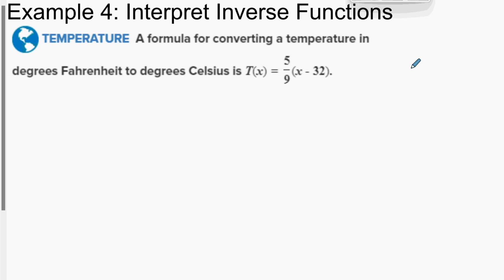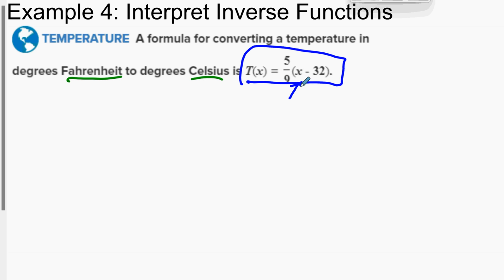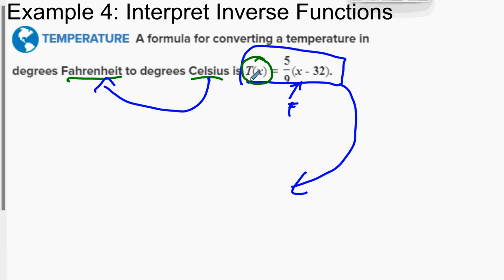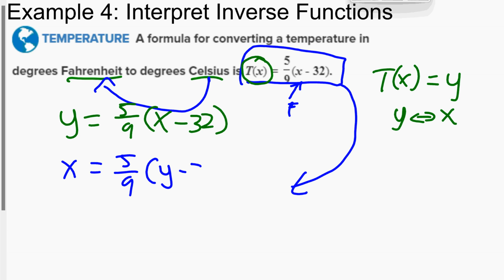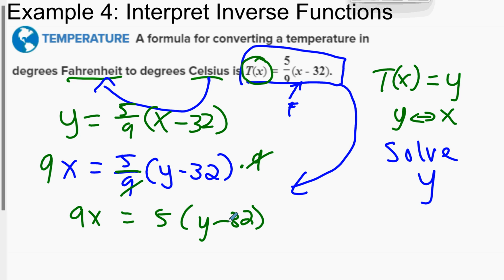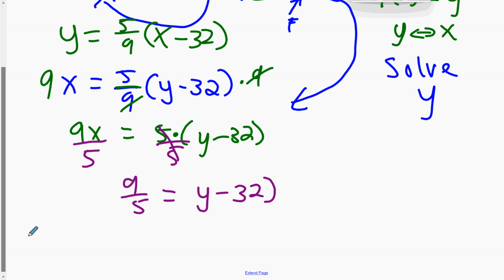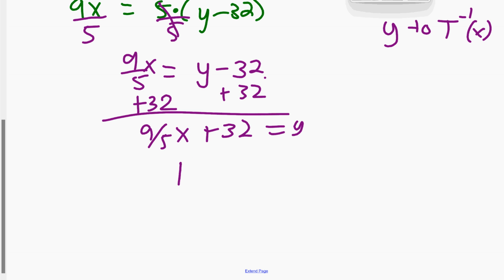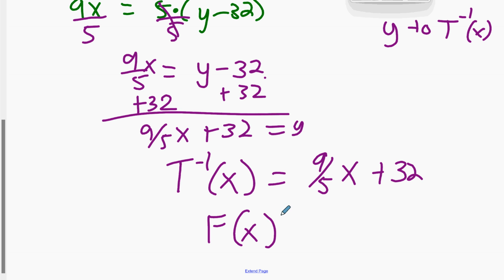Int III Ch. 4.2 Ex. 4 Interpret Inverse Functions